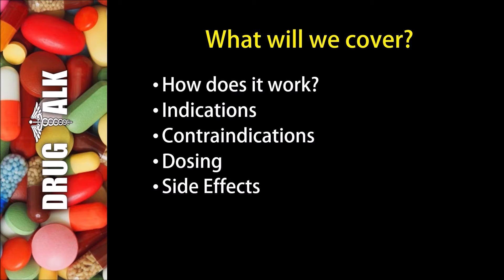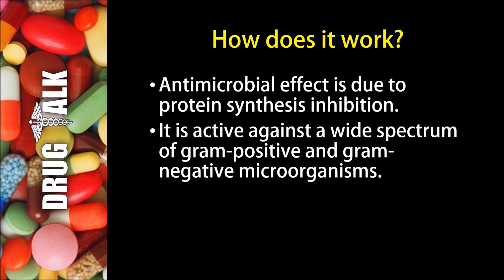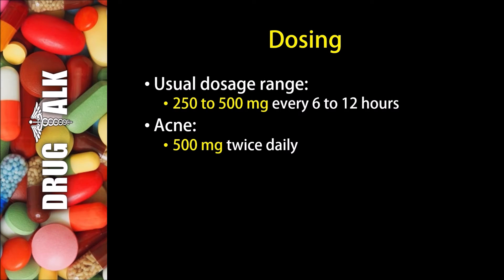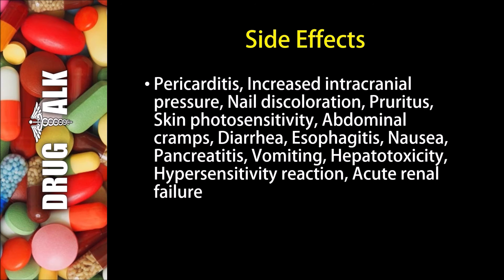Tetracycline (Actisite) - Uses, Dosing, Side Effects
In this episode, I discuss a medication known as tetracycline (Actisite, Brodspec, Sumycin).